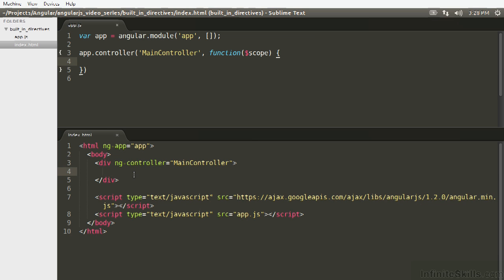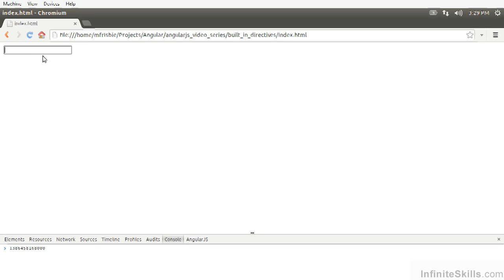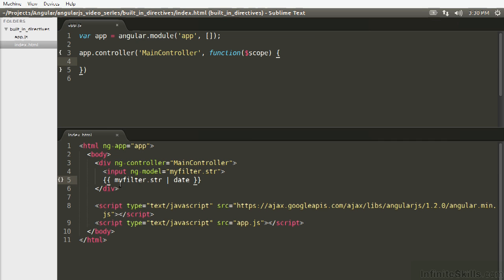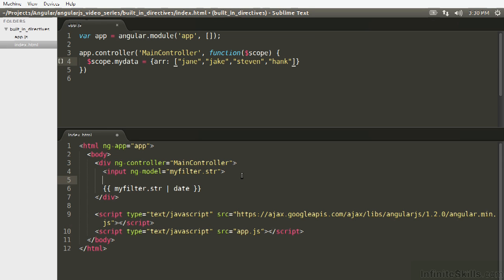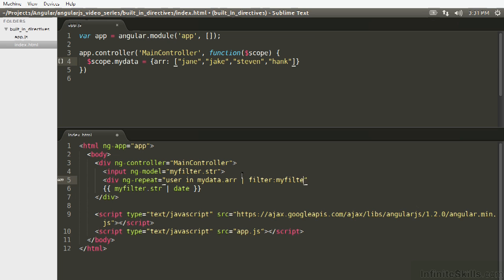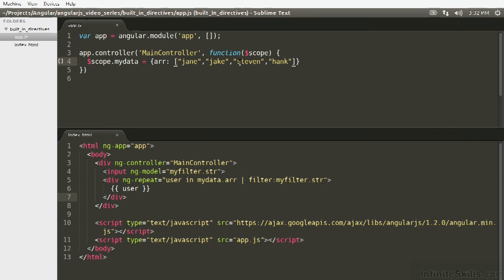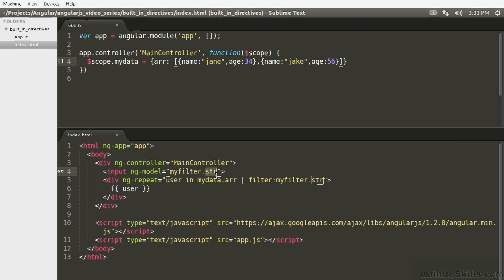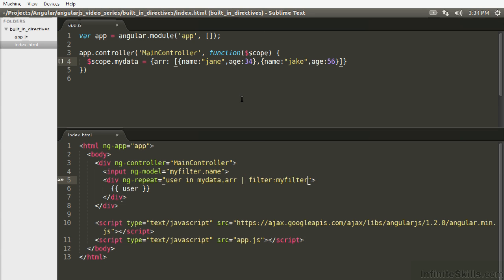AngularJS Tutorial | Built-In-Filters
Want all of our free AngularJS training videos? Visit our Learning Library, which features all of our training courses and tutorials

More details on this AngularJS training can be seen This clip is one example from the complete course. For more free AngularJS tutorials please visit our main website. YouTube